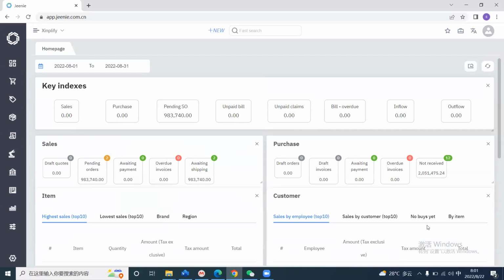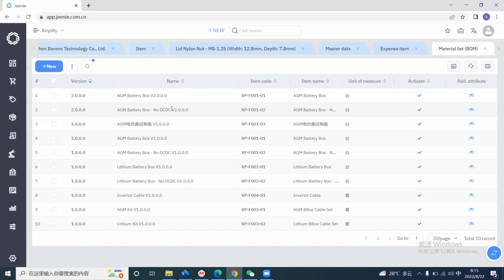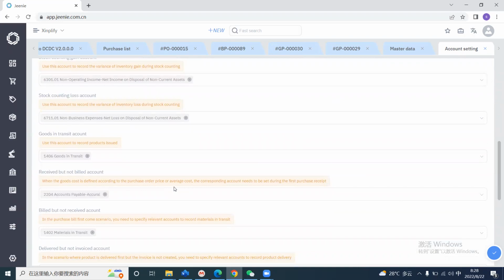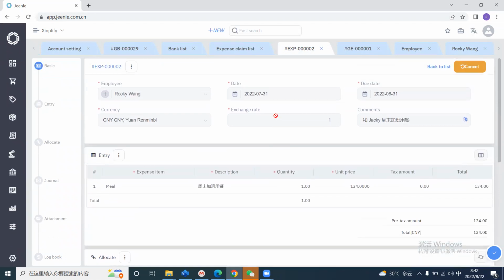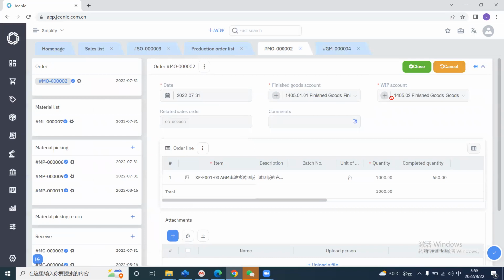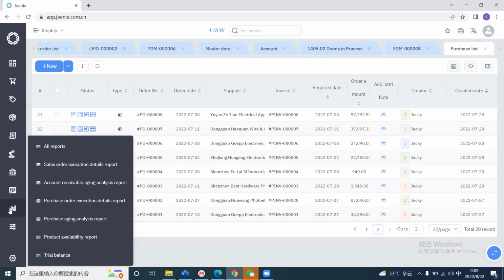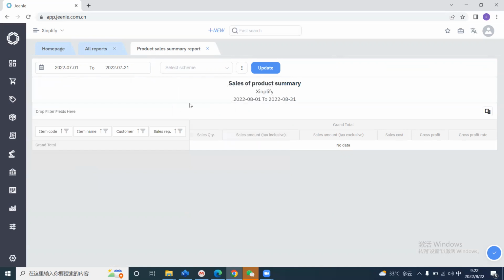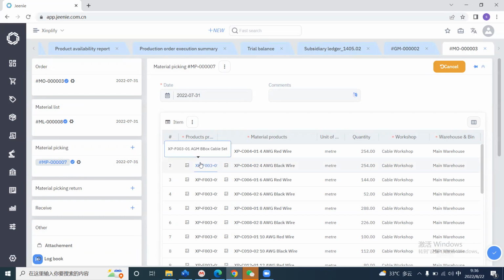Jeenie Training for Financial Team